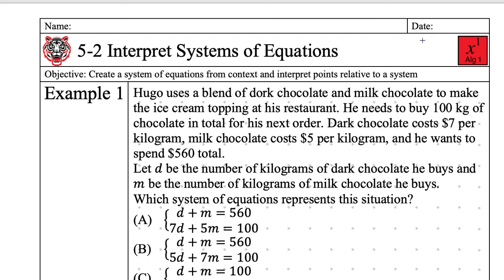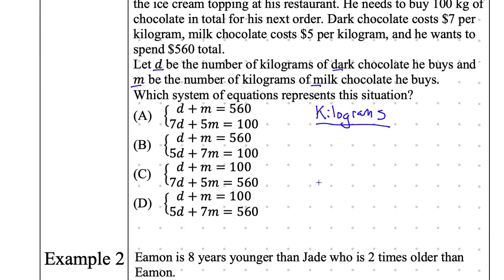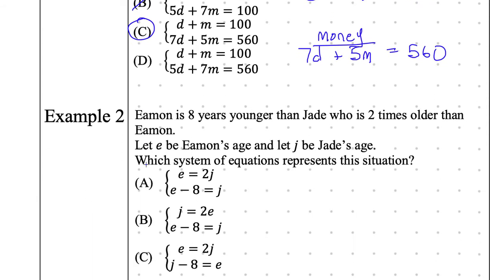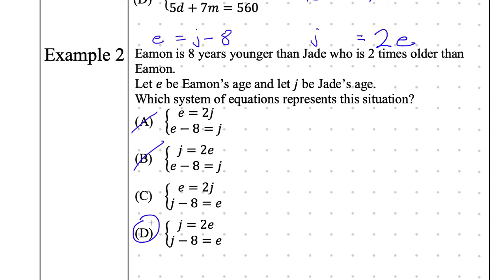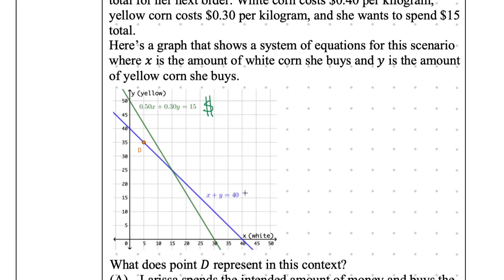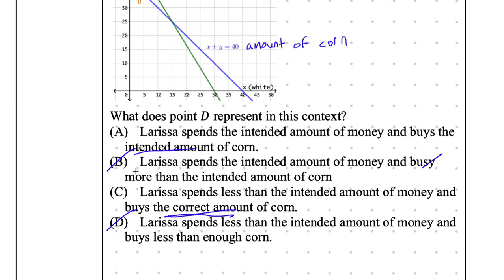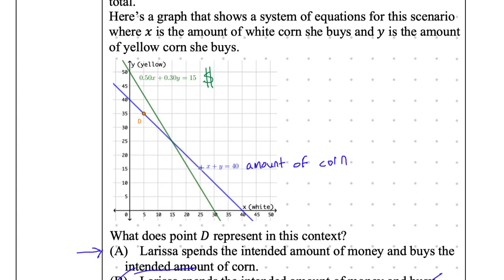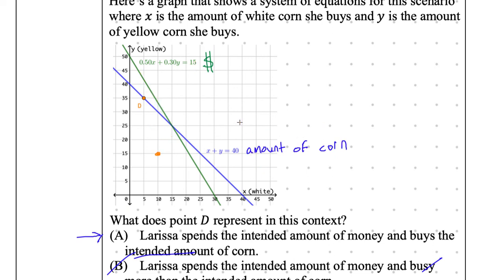Algebra 1 notes 5-2 Interpret Systems of Equations